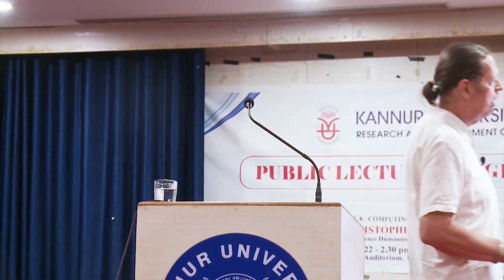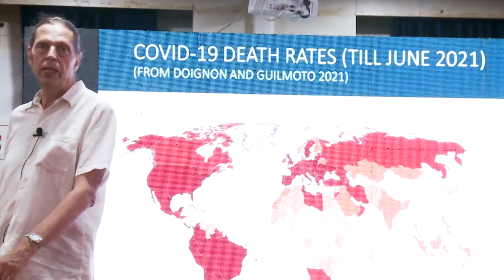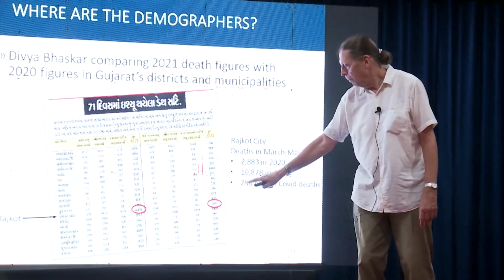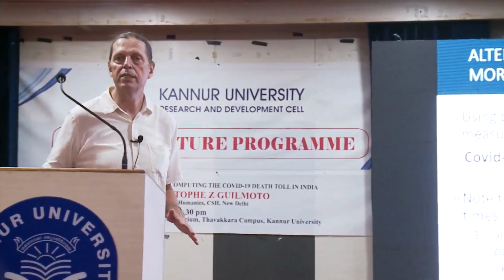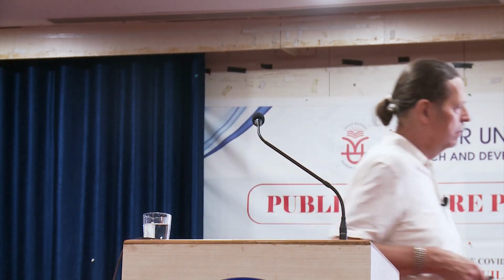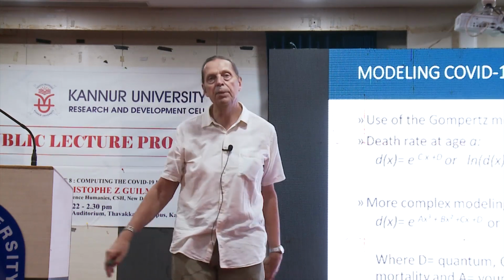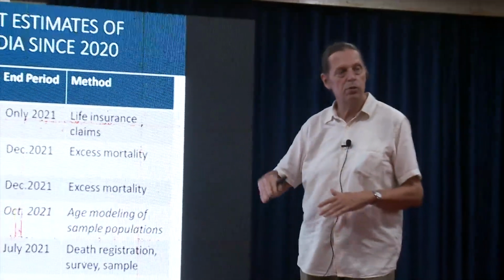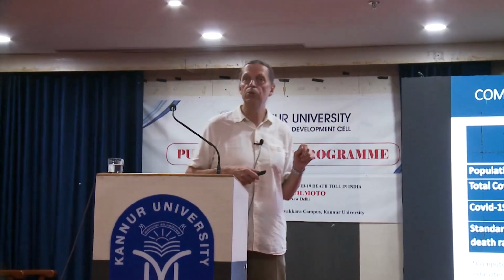PUBLIC LECTURE PROGRAMME | KANNUR UNIVERSITY | SESSION 08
KANNUR UNIVERSITY | SESSION 08